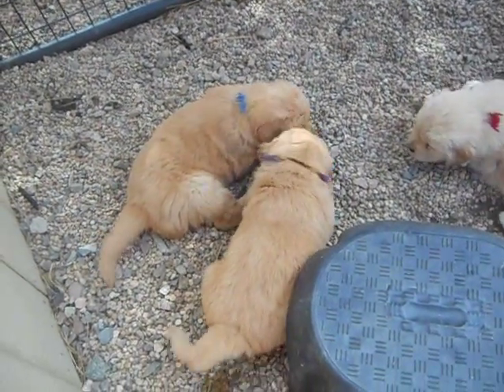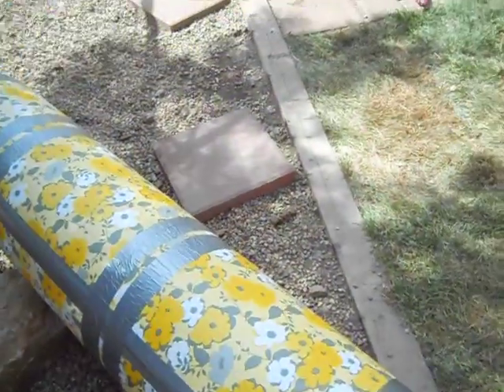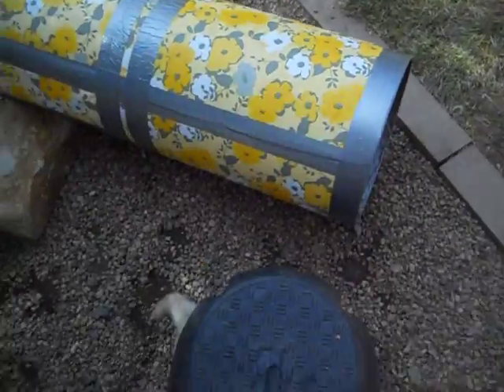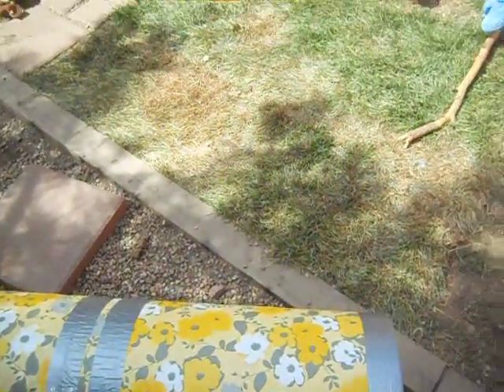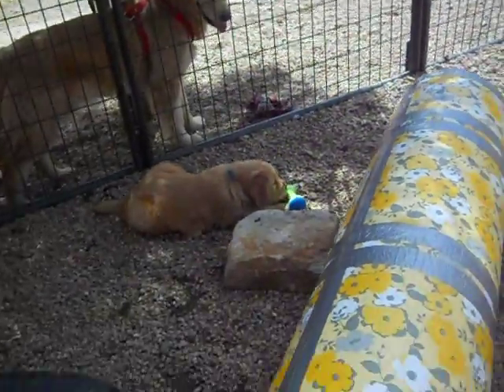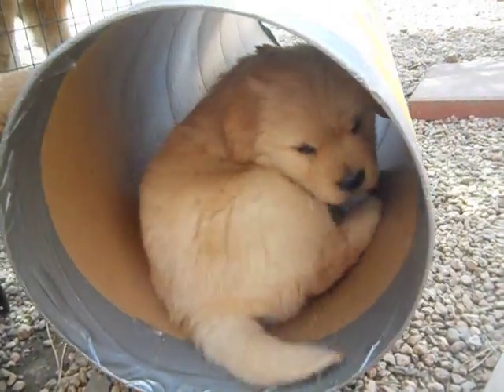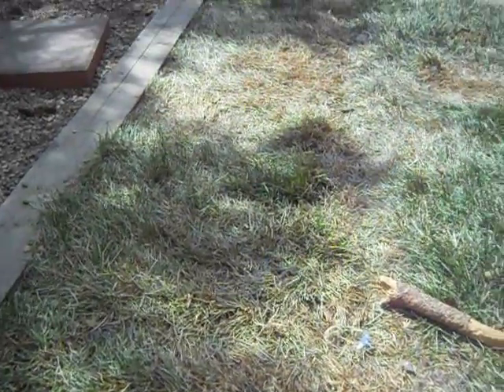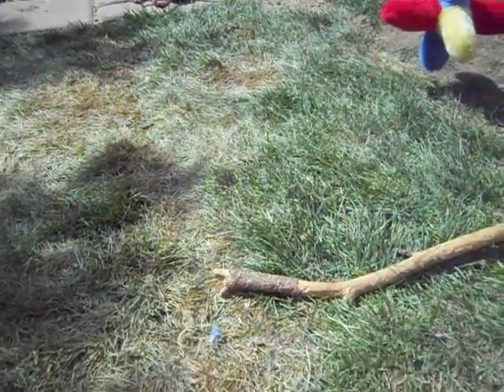Outside Playpen Video